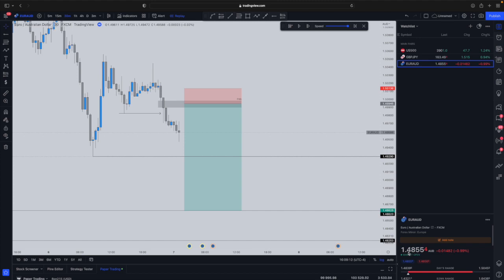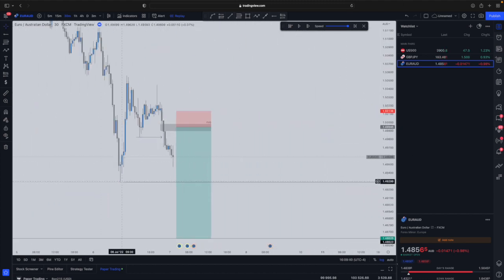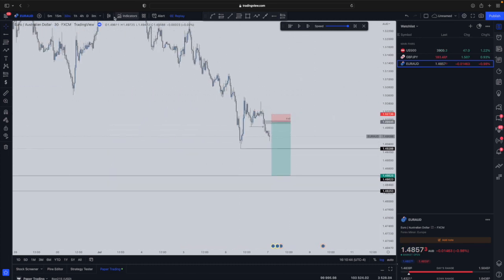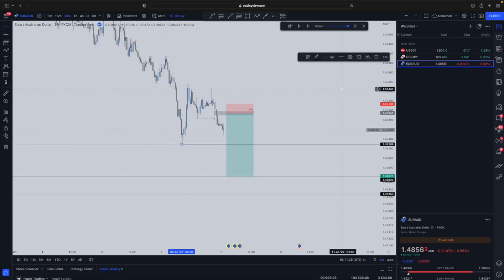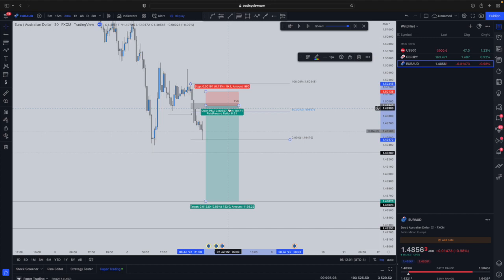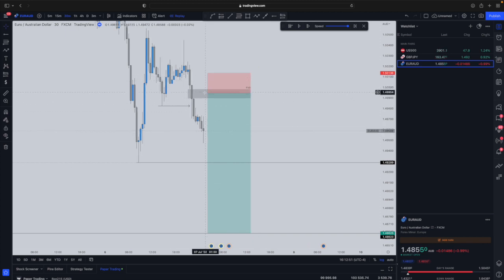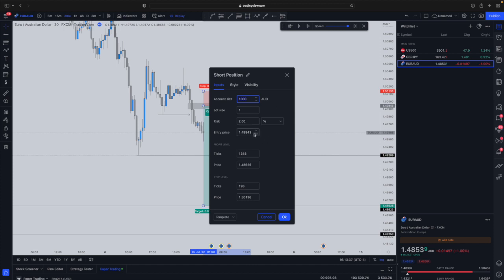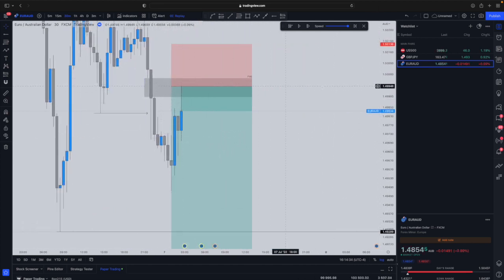$1,300+ Trade EURAUD Trade Breakdown (132 Pips) " Keep it Simple"